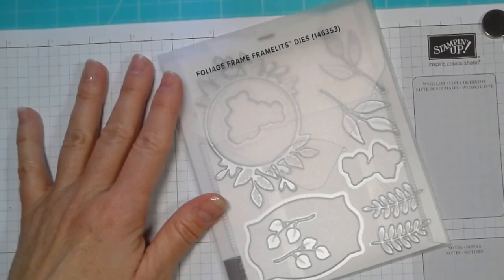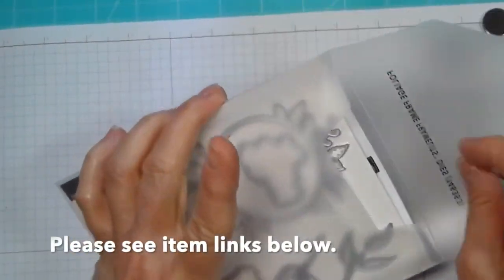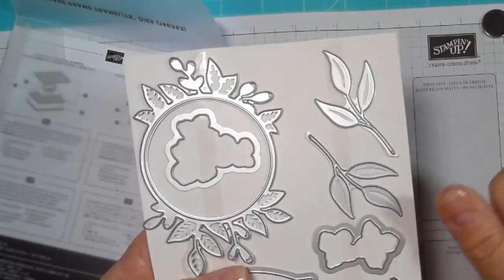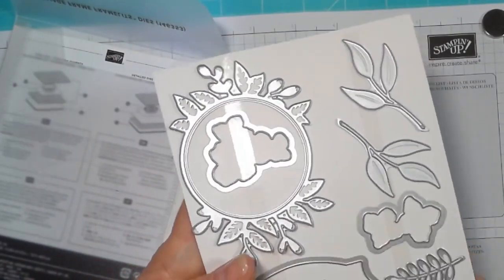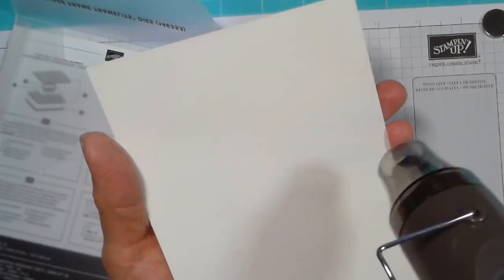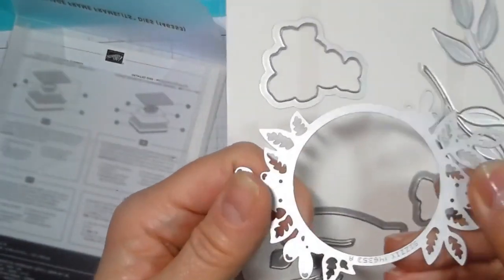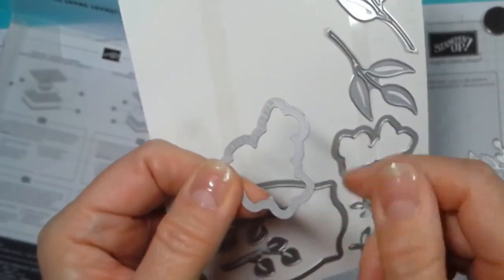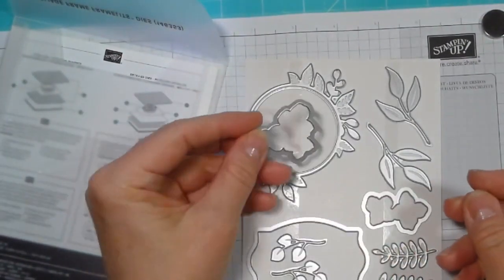Tip of the Week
SUPPLIES ARE LINKED TO MY STORE BELOW

SUPPLIES

These are the supplies I used in the video.

FIND ME